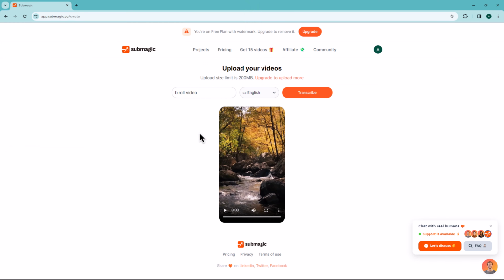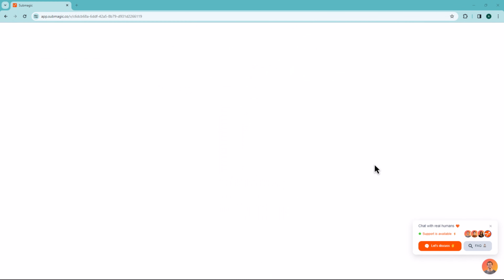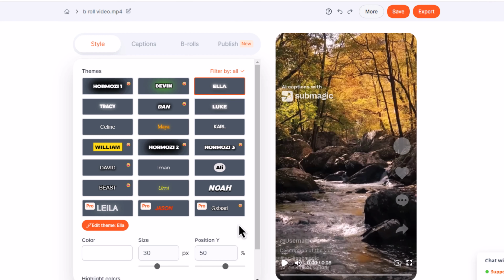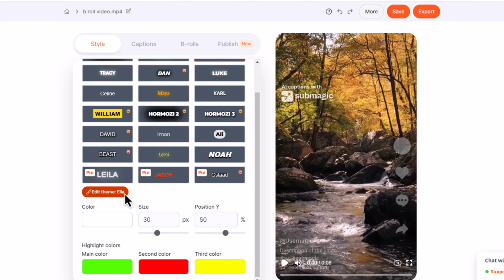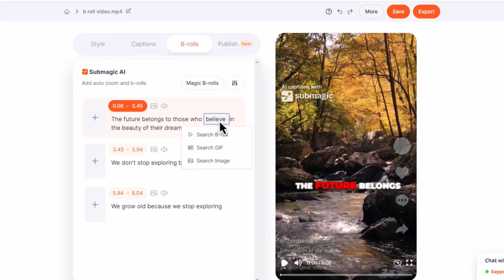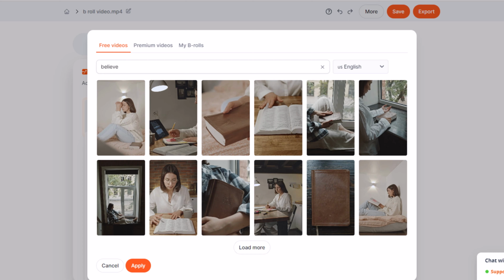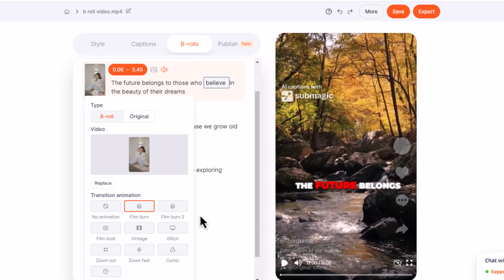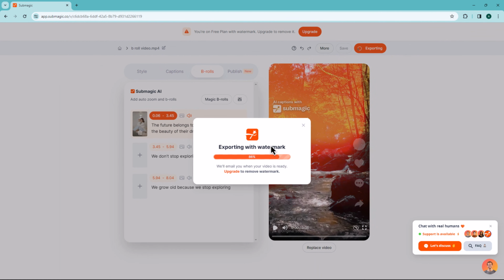How To Use SubMagic - Full Guide (2024)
Learn How to Use SubMagic! SubMagic is a powerful tool for creating and editing subtitles for your videos. In this video, we'll take you through a step-by-step guide on how to use SubMagic to add subtitles and captions to your videos. Stay ahead of the trend and learn this essential skill for video creation in 2024!

Time Stamp ⏰
0:00 Intro
0:15 Upload Video to SubMagic
0:28 Transcribe in SubMagic
0:37 SubMagic Captions
1:00 Edit Captions in SubMagic
1:08 How to Add B Rolls in SubMagic
1:40 Export Video in SubMagic